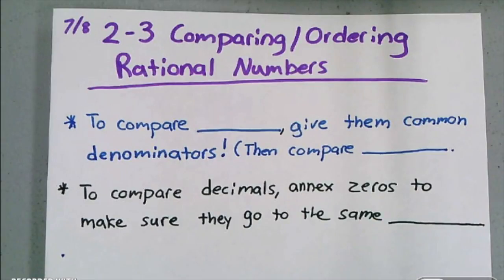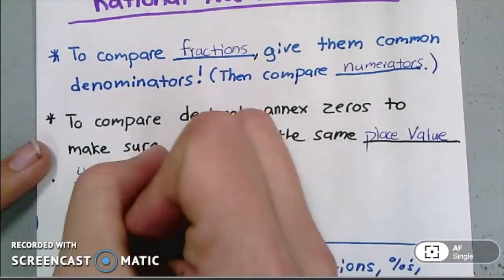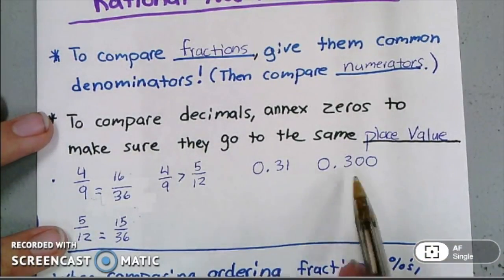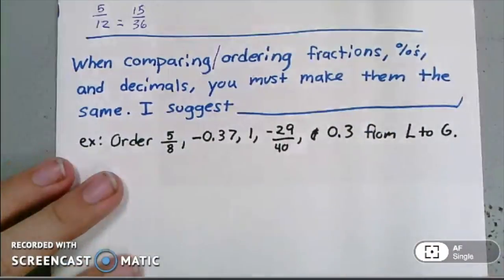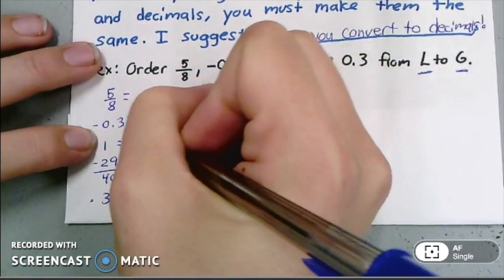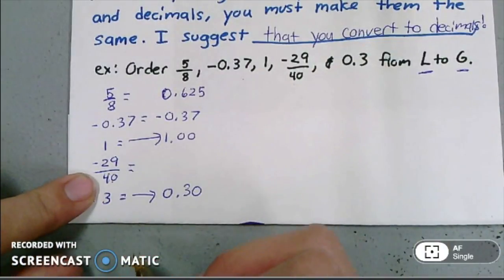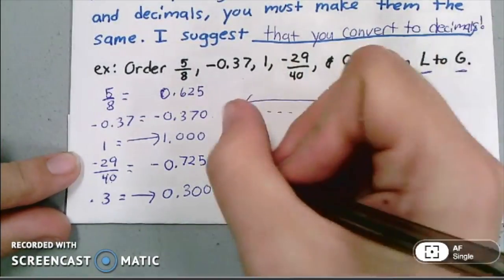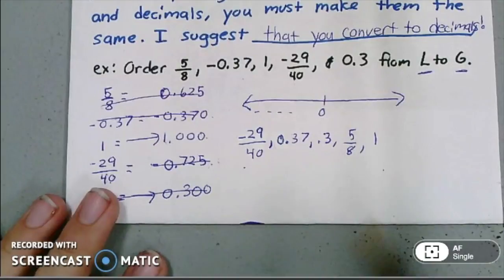C3 2-3 Comparing & Ordering Rational Numbers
This video is about C3 2-3 Comparing & Ordering Rational Numbers